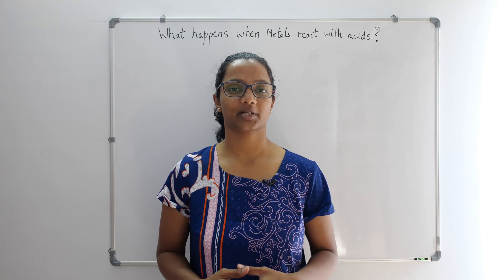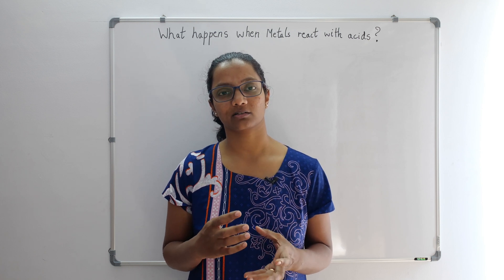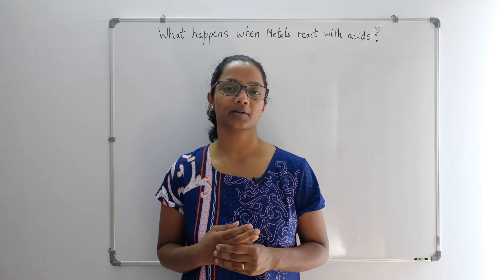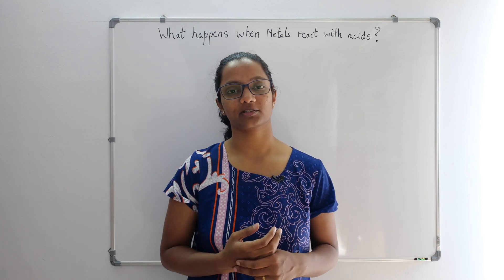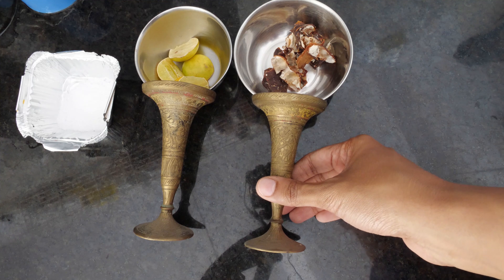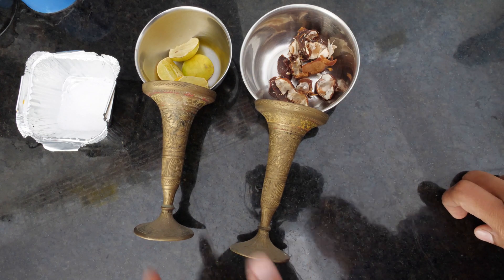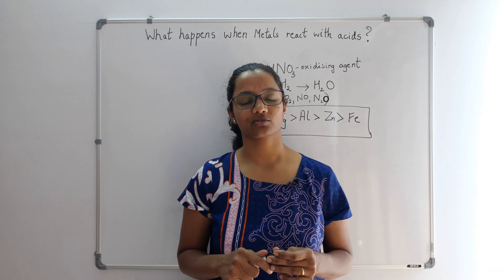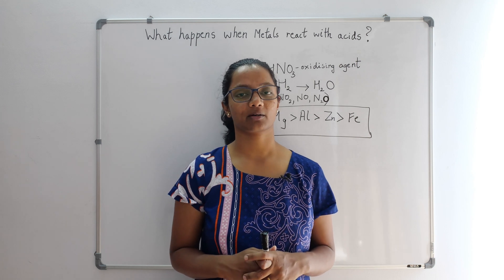NCERT Chemistry Class 10 - Metals and Non-Metals - Part 4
Explanation given on - How do Metals react with acids?

| NCERT Class 10 Science Books |